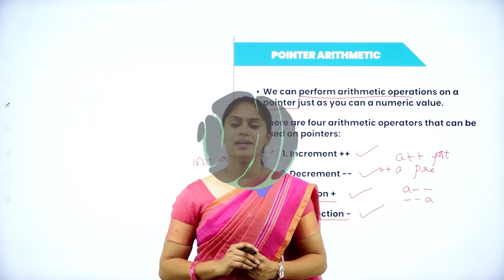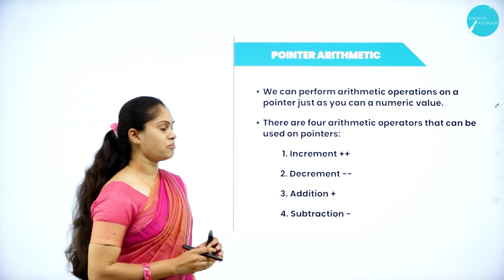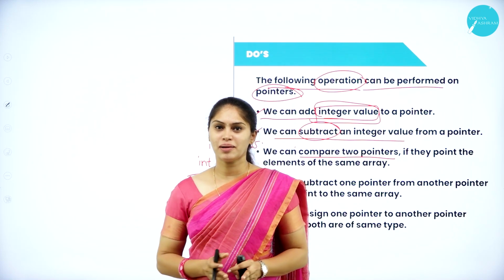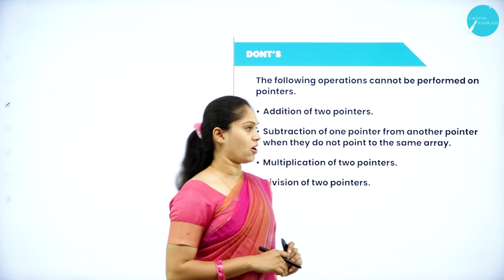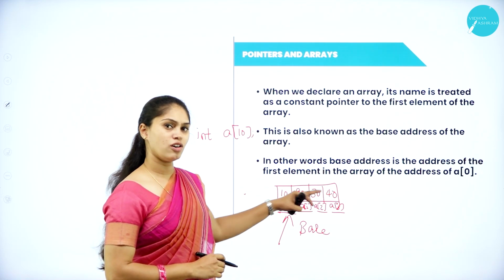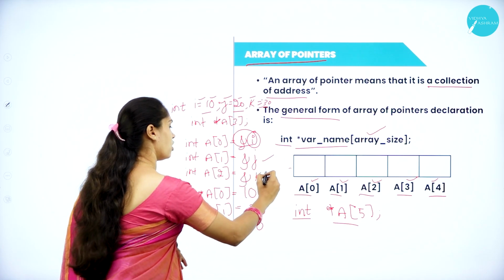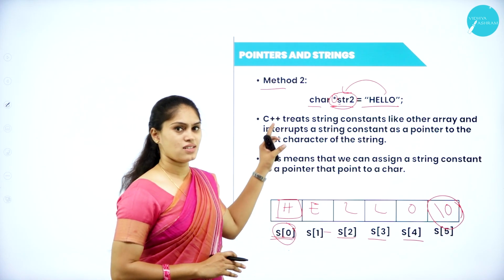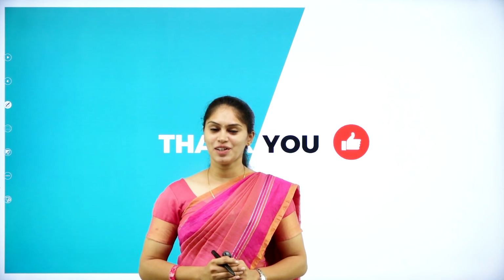DAY 18 | COMPUTER SCIENCE | II PUC | POINTERS | L2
Class : II PUC
Stream : SCIENCE AND COMMERCE
Subject : COMPUTER SCIENCE
Chapter Name : POINTERS
Lecture : 2